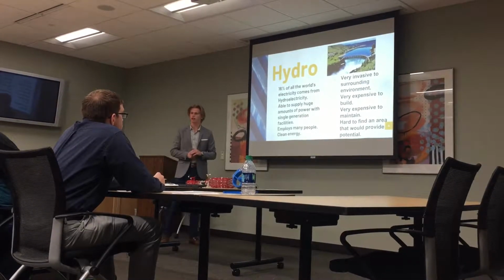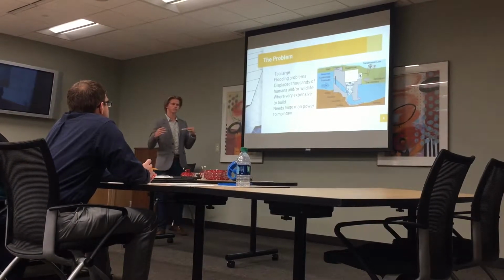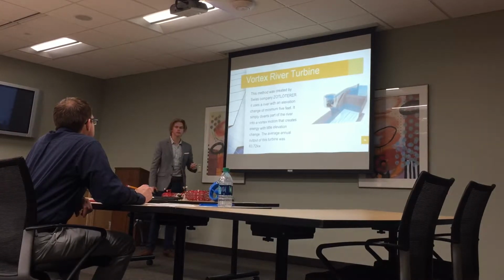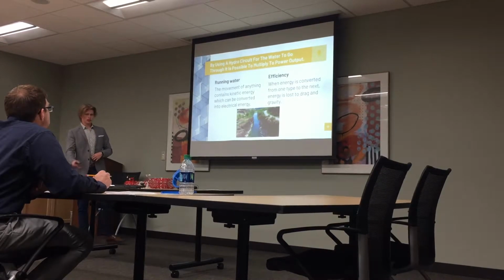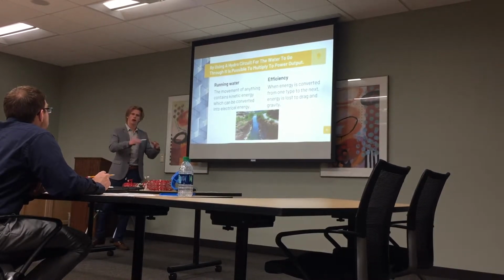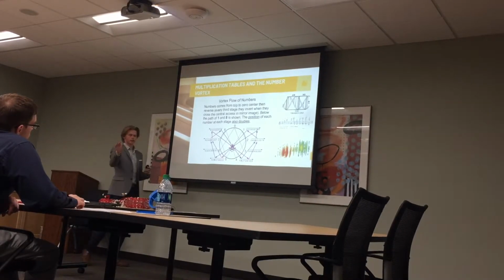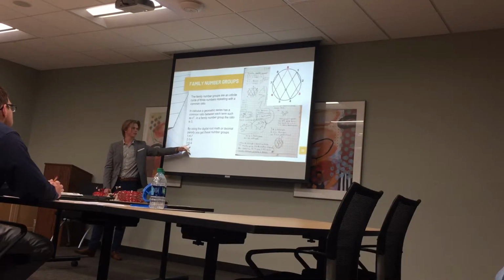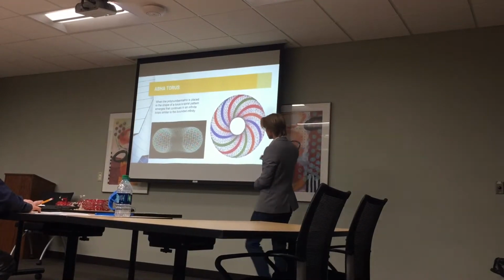Applied Vortex Mathematics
Presentation on Hydroelectricity "a clean Future"